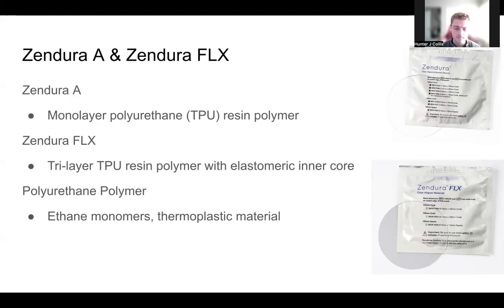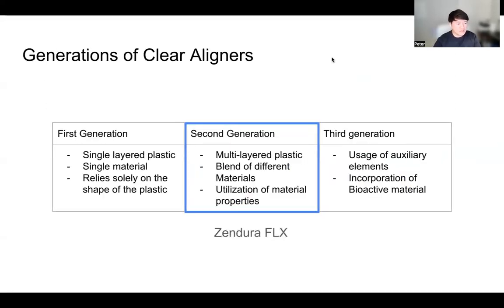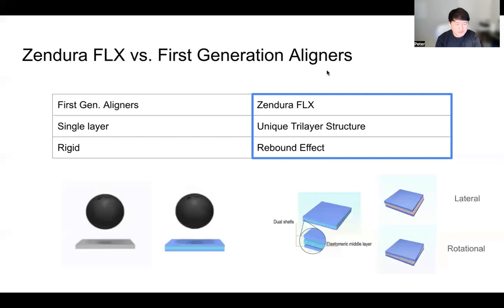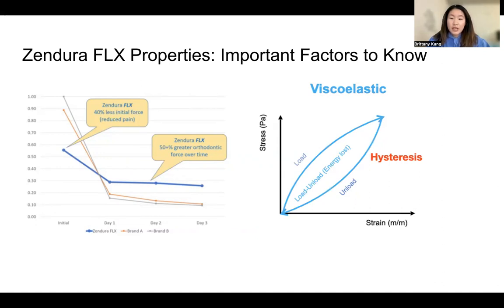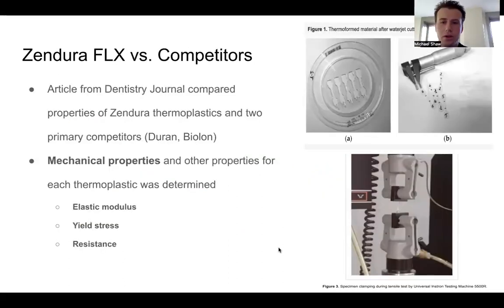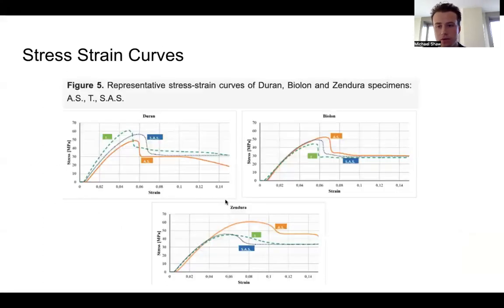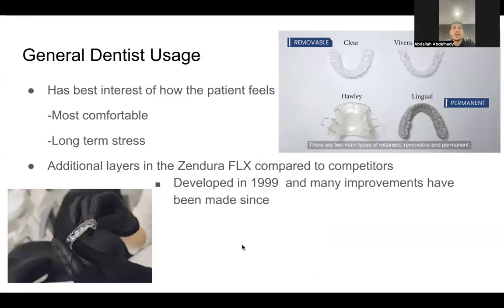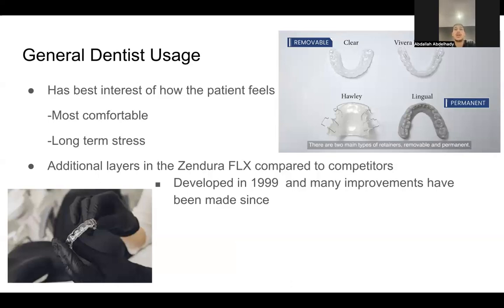Dental Materials Wiki Project: Zendura Thermoplastic